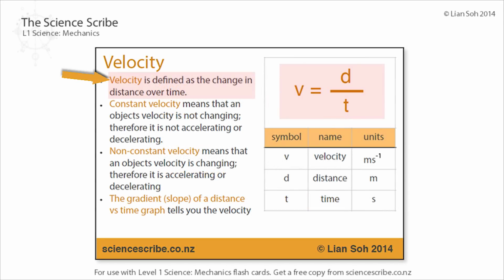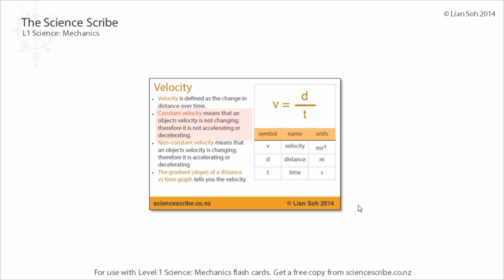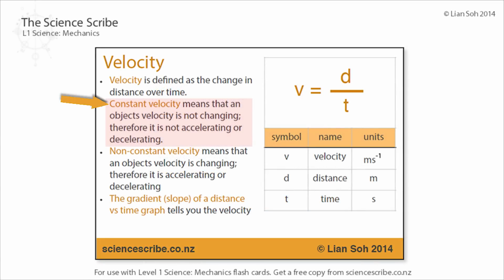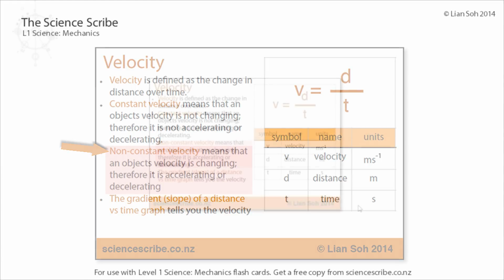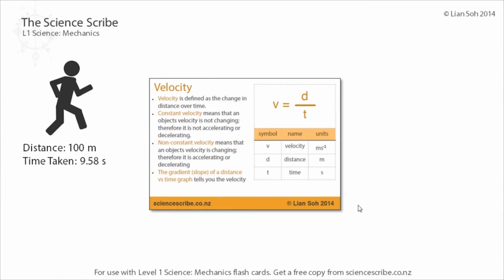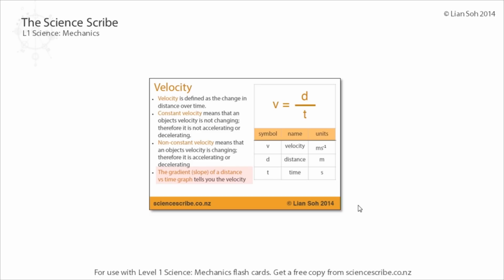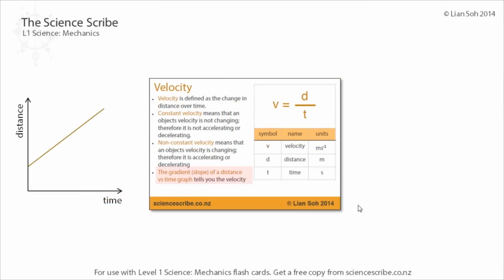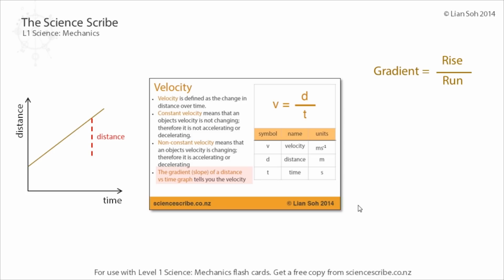NCEA Level 1 Science - Physics - Velocity (Quick Recap)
Note: This video is available in HD - it may help you see smaller text.

Designed for NCEA Level 1 Mechanics: Velocity
This video is built to be used in conjunction with the accompanying flash cards and studymap which can be found here: sciencescribe.co.nz

In this video we look at how velocity is calculated.